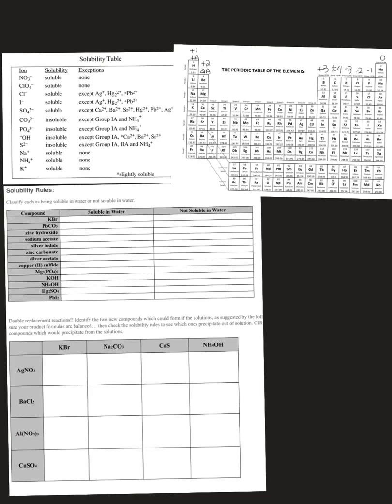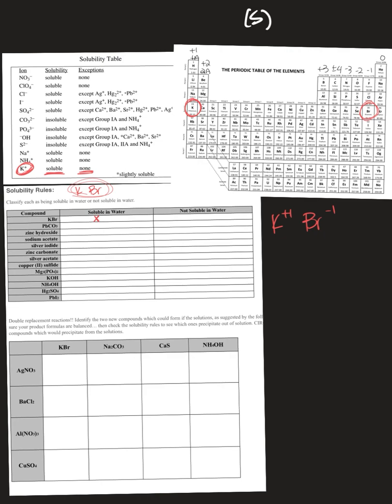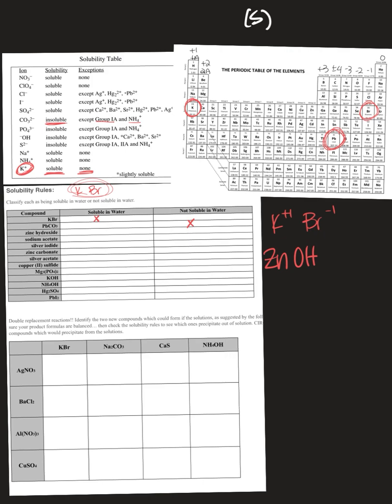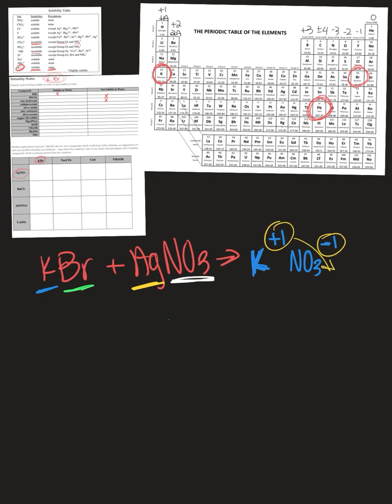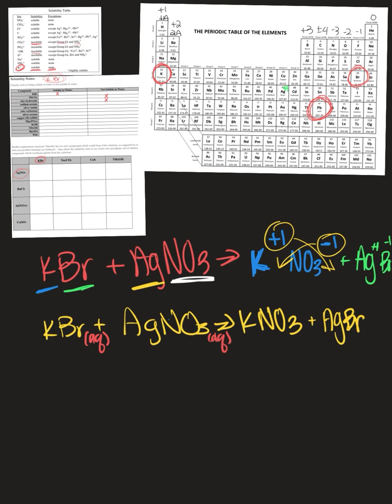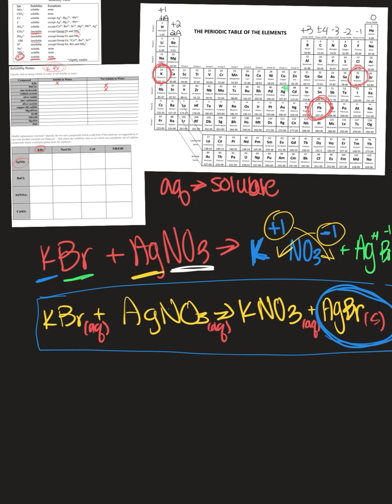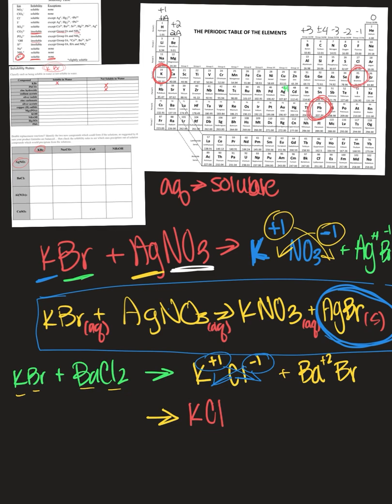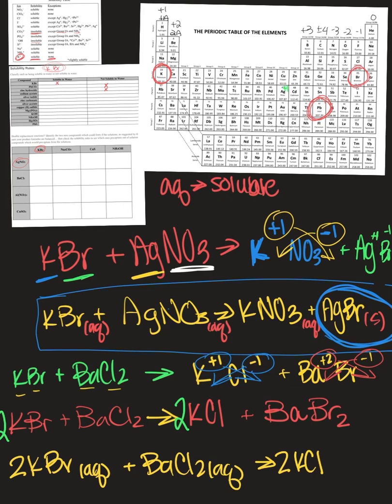Solubility Rules DR Reactions